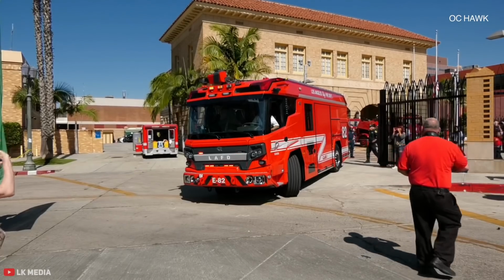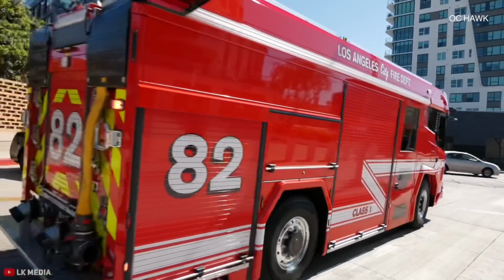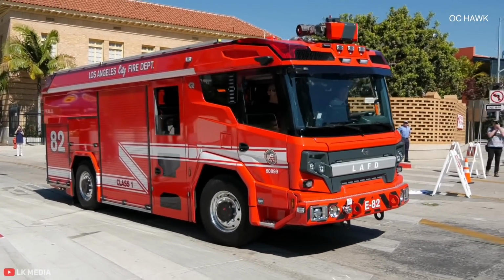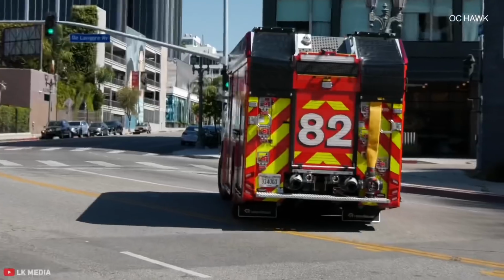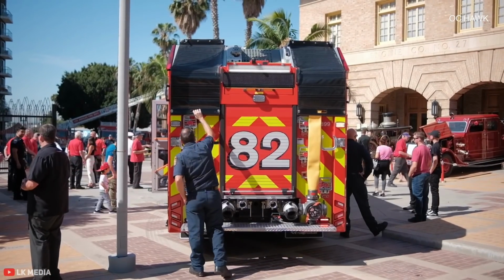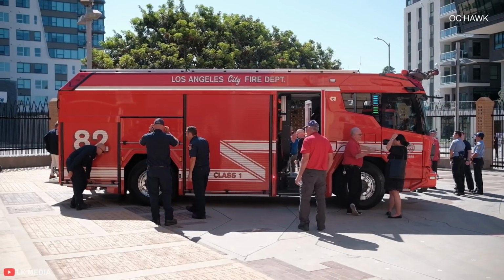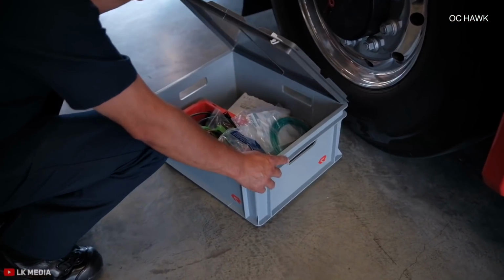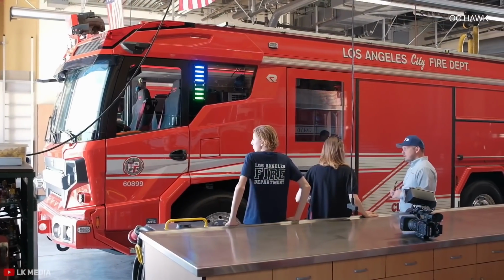LAFD’s New Fully Electric Fire Engine 82 (Hollywood)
Today, May 14 Fire service day, LAFD unveiled their brand new fully electric fire engine. The fire engine was driven from fire station 27 in Hollywood to fire station 82 also in Hollywood by new fire chief Kristen Crowley. This fire engine can pump water for two hours without using the onboard generator. During an emergency, there is an onboard diesel generator that turns on at 20% power, which is rarely used according to a spokes person from Rosen Bauer. All engineers in a battalion will need to be trained and certified before the rig can go into operation. This will be sometime in July. this brand new electric fire engine will be going to fire station 82, Making it E82. Unfortunately this engine does not have a “q siren” because the electronics operate on a 24V system. FireEngine firebuff ElectricVehicle hollywood LAFD firefighter rosenbauer ￼￼LA